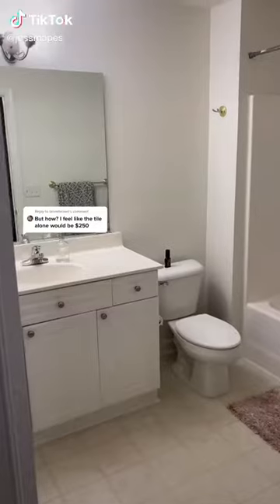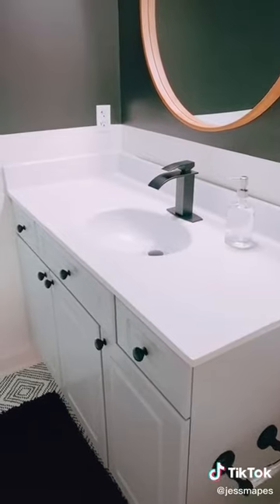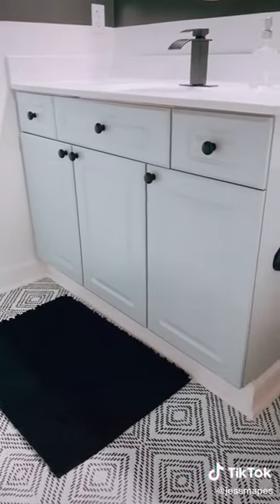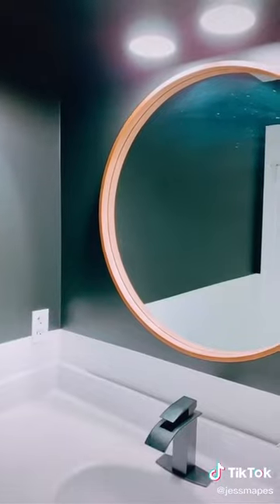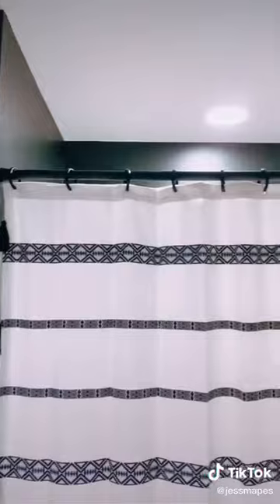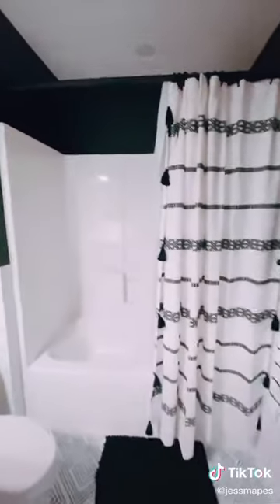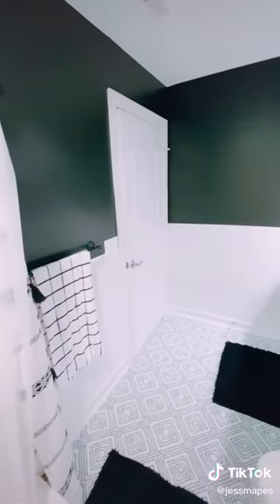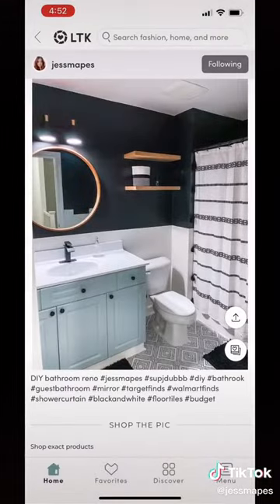What Can ı make 🧵 | DIY 💡 | Diy Crafts ✂️